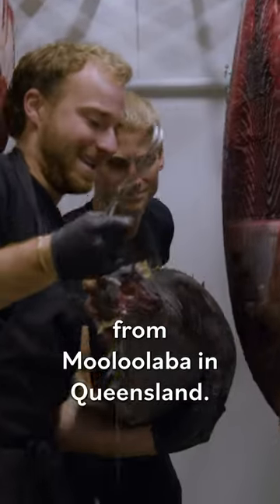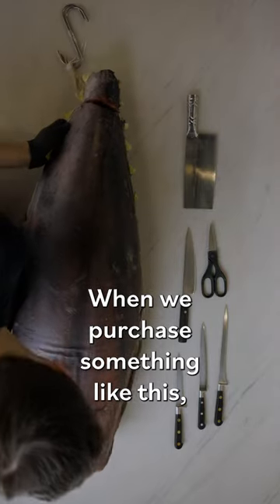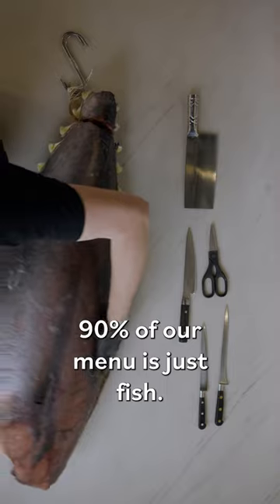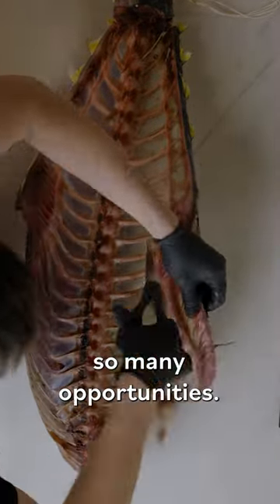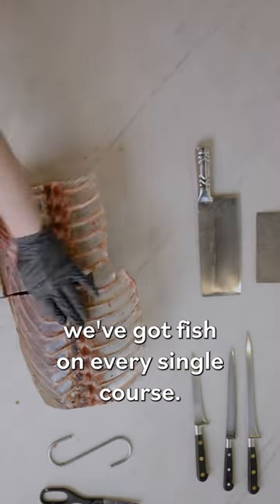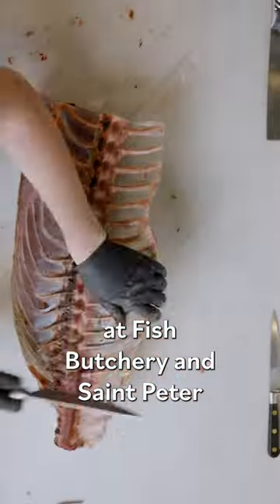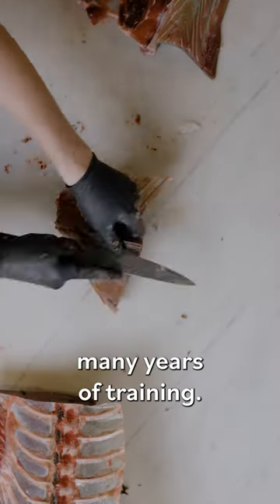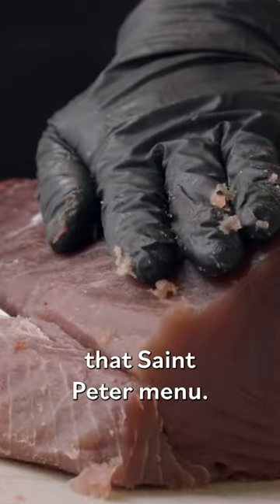How to Break Down Yellowfin Tuna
At both Fish Butchery and Saint Peter in Sydney, Australia, chef Josh Niland is using methods like aging, curing, and sausage-making in an effort to treat fish more like beef. This philosophy has led him to make dishes like a double yellowfin tuna cheeseburger, a tuna Wellington, tuna kofta, and more.